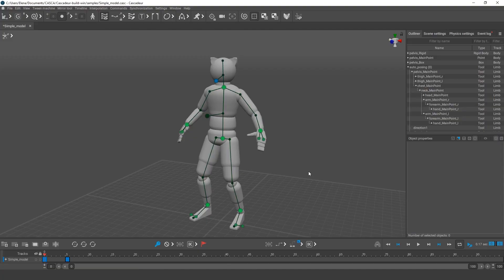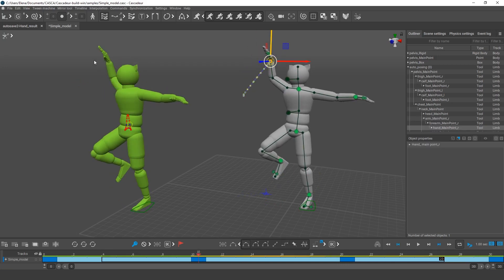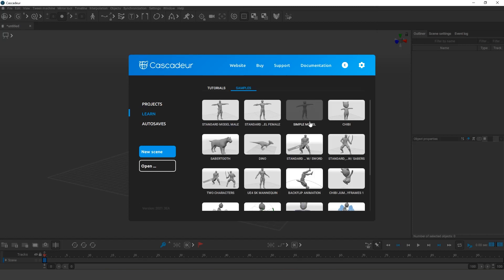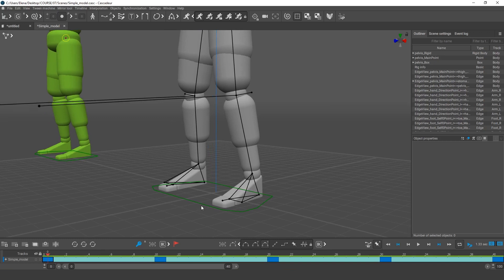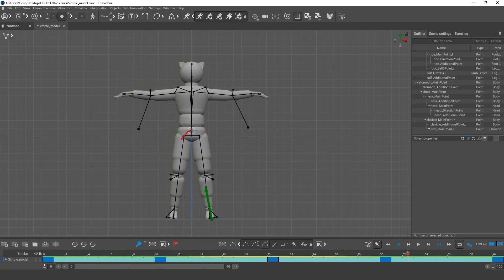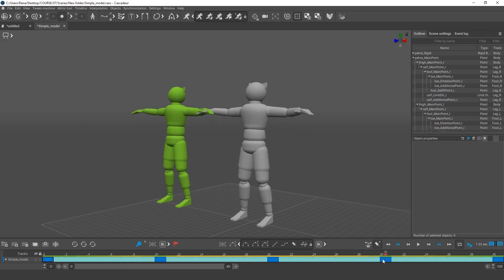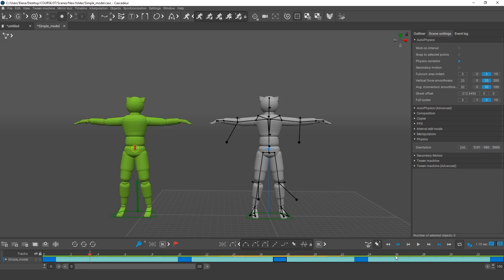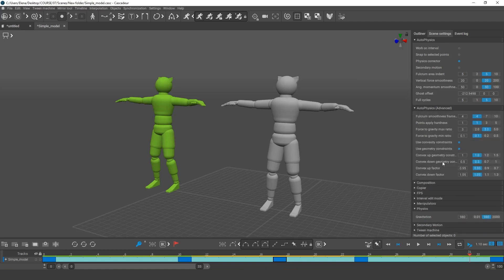Cascadeur - AutoPhysics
In this video you'll learn about Cascadeur's main feature - AutoPhysics and how it works.